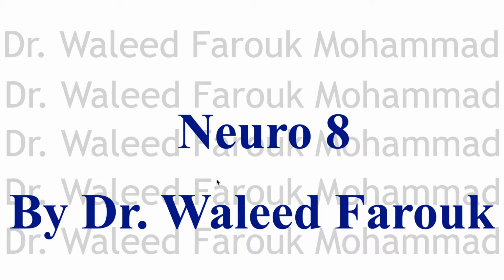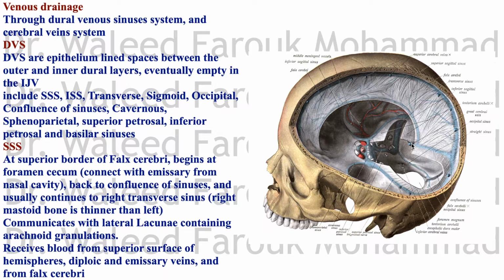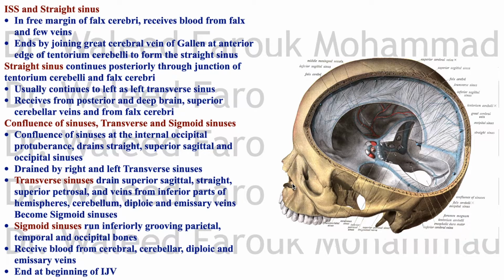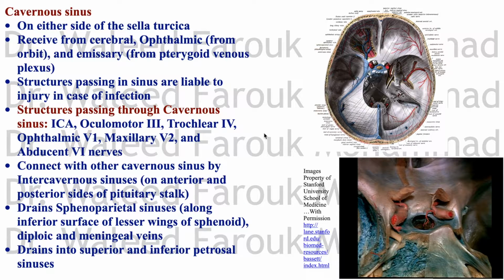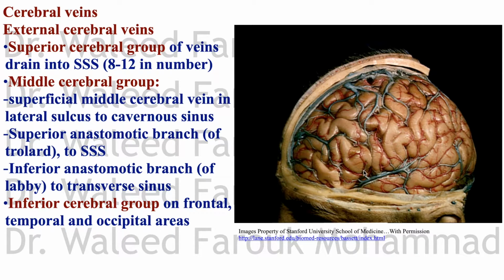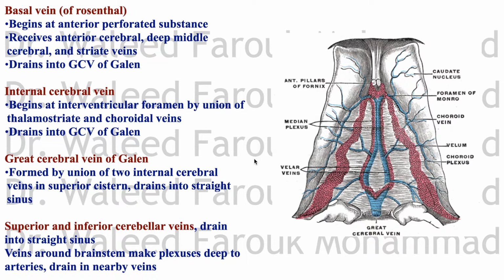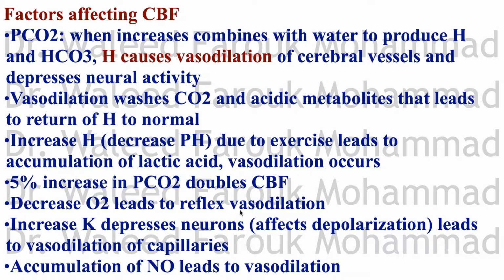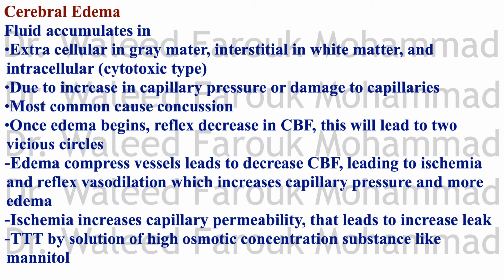Neuro 8 Cerebral Vasculature Part 2